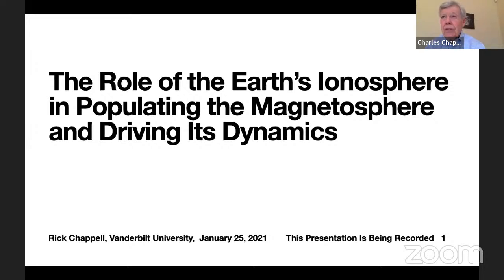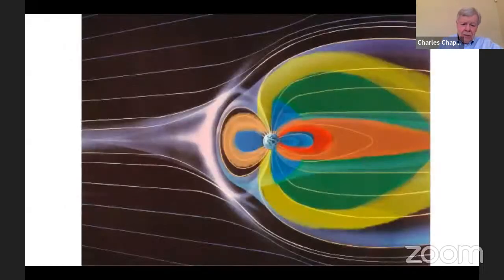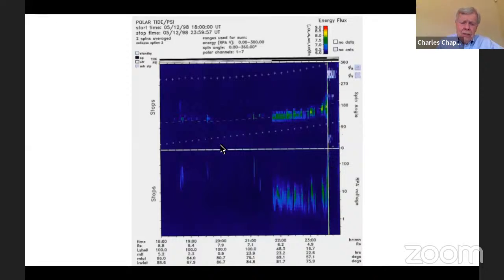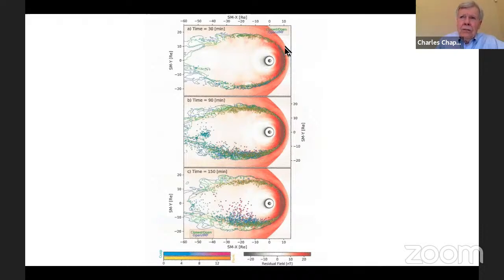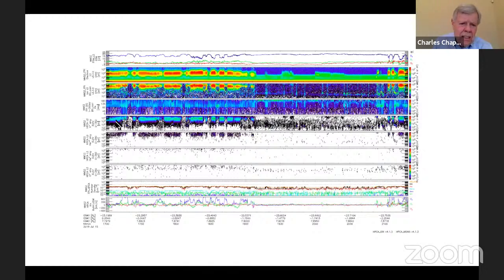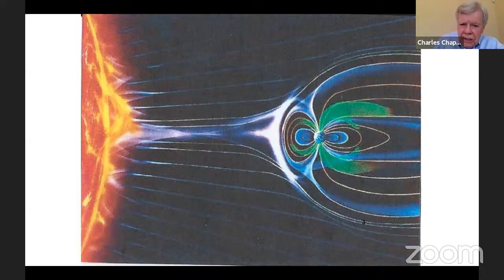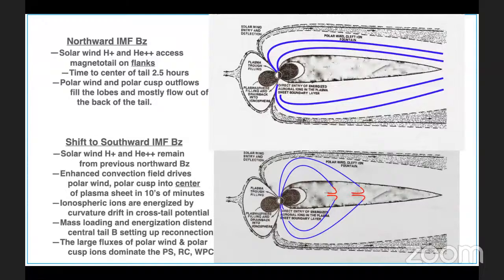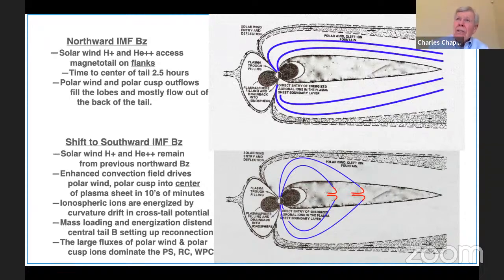The Role of the Earth’s Ionosphere in Magnetosphere Dynamics - Rick Chappell